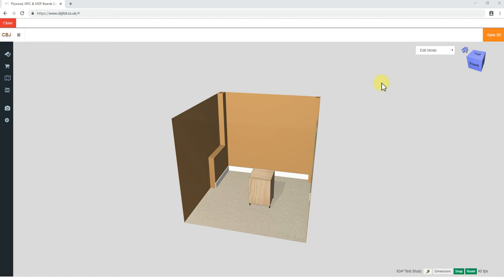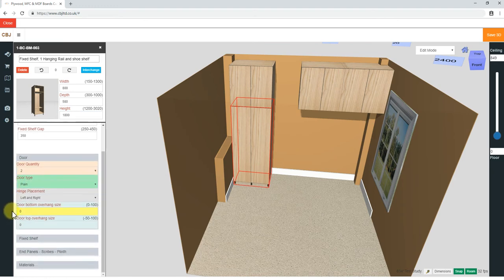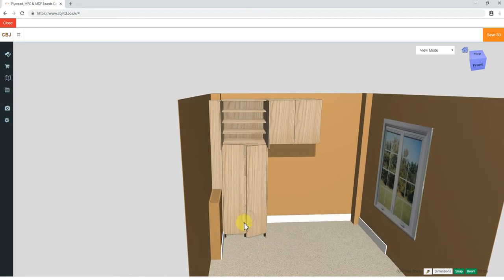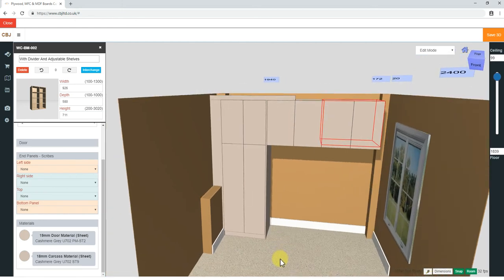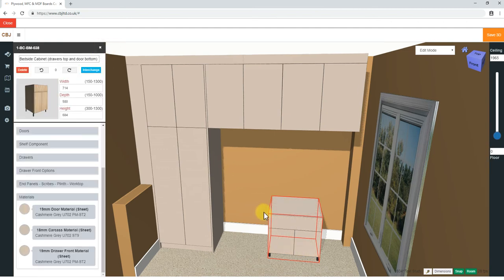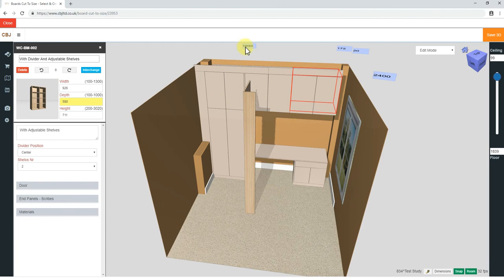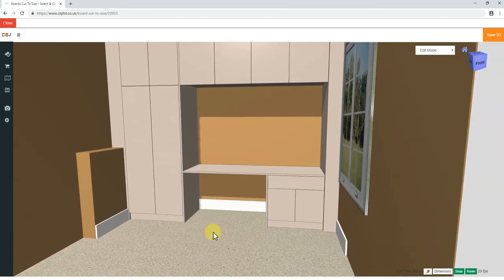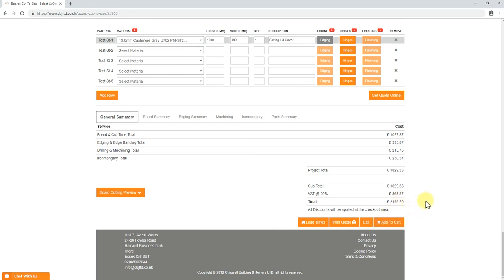3D Online Furniture Planner- Create Furniture/Cabinet Design in 3D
this is quite a long video covering areas of how to bring in cabinetry templates to room, how to position within 3D space as wel how to modify dimensions and change materials. Quite a lot of information on how Bespoke Cabinets can be built